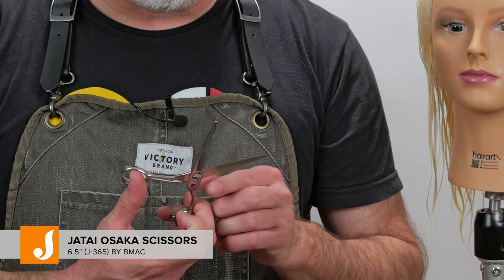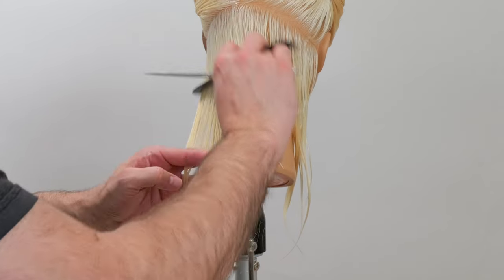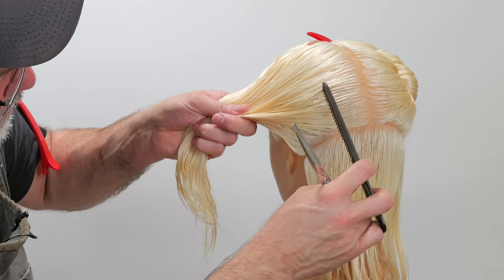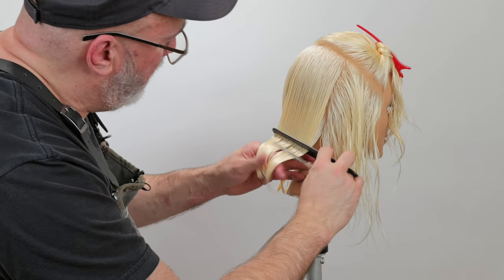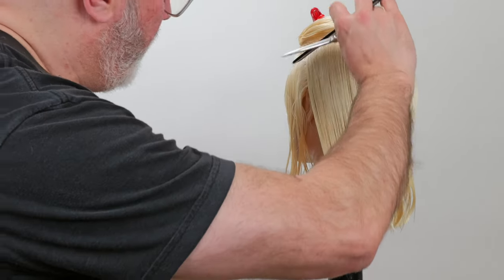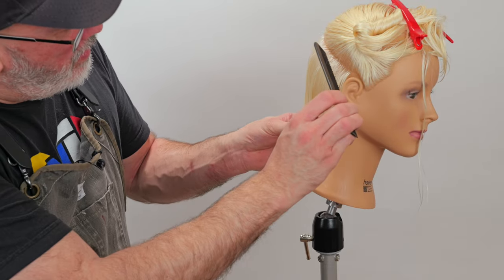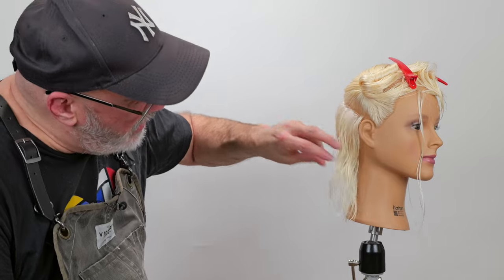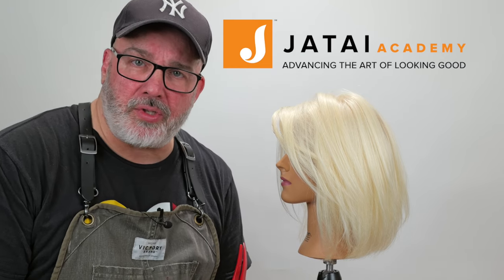Short Lob Haircut Tutorial with Scissors and a Razor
In this video we create a messy short lob haircut. A lob is basically a long bob and usually sits just below the shoulders. So when we say a short lob that means it's in between a bob and lob. A long lob would be a bit longer than a regular lob. Are you confused yet? So the difference between a lob and bob is centered around hair length. You might see lobs with straight hair, beach waves, short choppy layers or with curtain bangs. There are various ways to cut and style lob haircuts.

Russell walks you through every step of the process, focusing on the techniques of point cutting and razor texturizing to achieve that effortless textured lived-in look that messy lobs are known for. This tutorial provides a clear and easy-to-follow instruction suitable for both beginners and seasoned stylists looking to refine their skills. This video is packed with valuable insights and tips to help you master the messy lob haircut.

Russell uses the Jatai Osaka 6.5" Scissors and a Feather Plier Razor to achieve the look and create the stacked layers with texture. The layers start at the chin, framing the face for a beautiful style.

Throughout the video, you'll learn the fundamentals of the messy lob haircut style, proper sectioning and preparation of the hair, point cutting techniques for creating a soft, perimeter shape and razor texturizing methods to add depth, dimension and movement.

The premise of the messy lob is texture and can easily be achieved with a razor. But if you want a classic bob or lob haircut with blunt lines or less texture, scissors are the best tool choice. The lob looks great on thin hair, thick hair or other hair type. And it's always favorable if you can complement the face shape. You can take the same techniques in this video and create short bob haircuts as well. Bob hairstyles are more popular for short hair styles, especially the choppy bob.